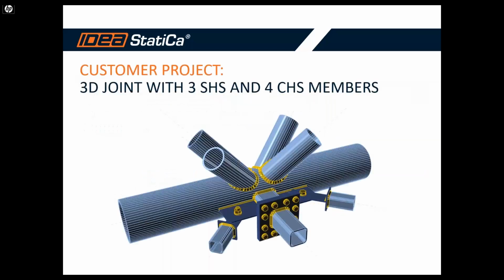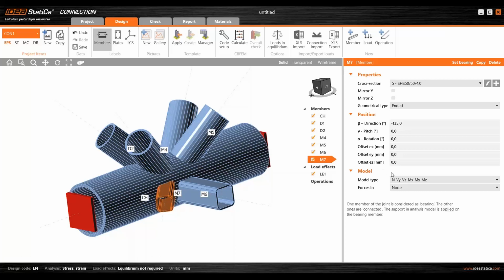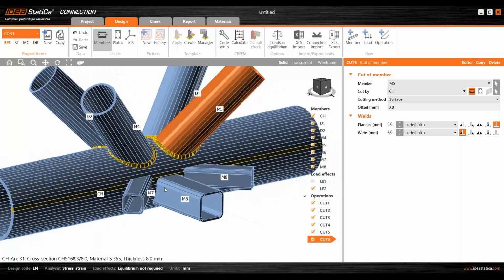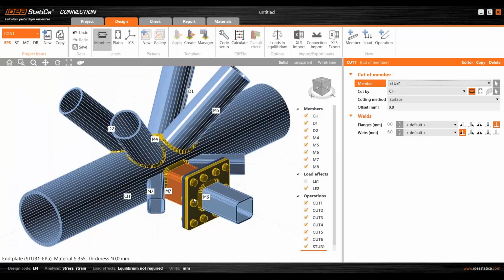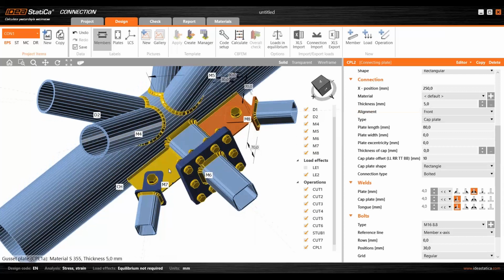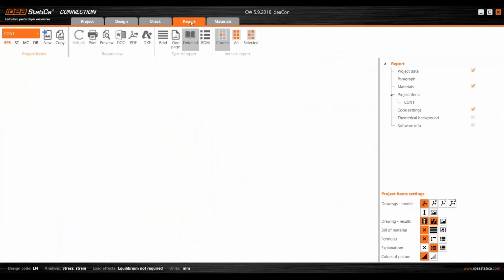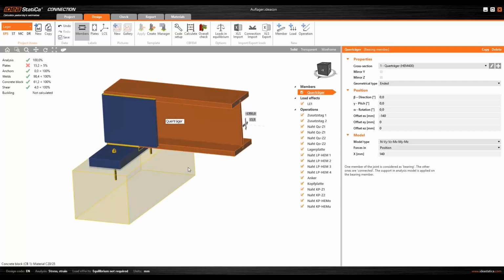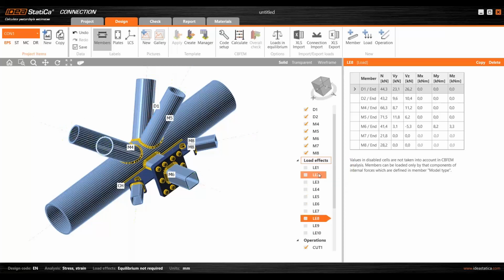Connection Wednesdays – Design of a 3D joint with 3 SHS and 4 CHS members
Are you a trial user? Or do you want to sharpen your IDEA StatiCa skills? Then join our Wednesdays’ regular webinars, and find out more about this breakthrough technology that has changed forever the way we analyze and design steel connections!